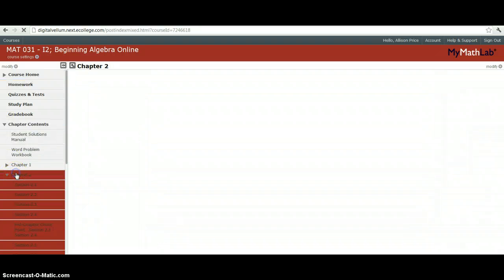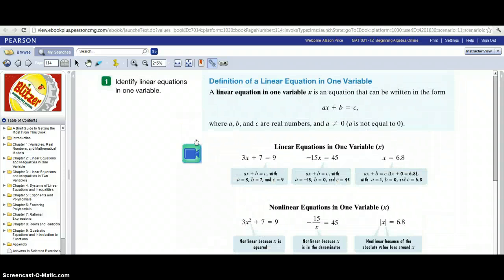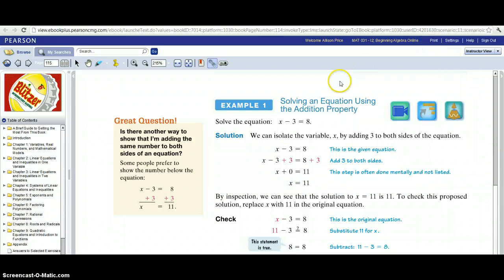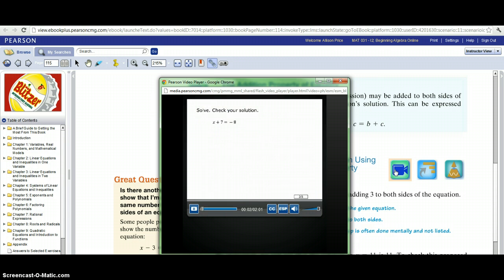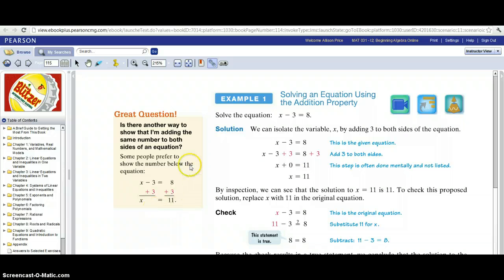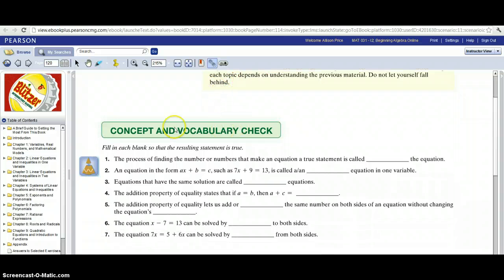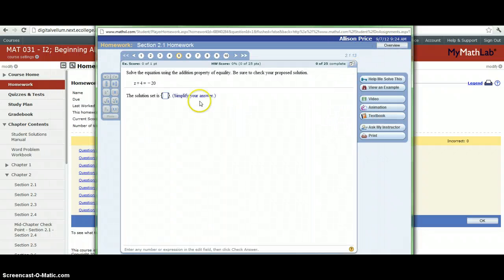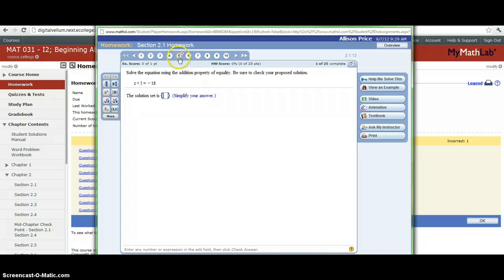MML Text & Help Features